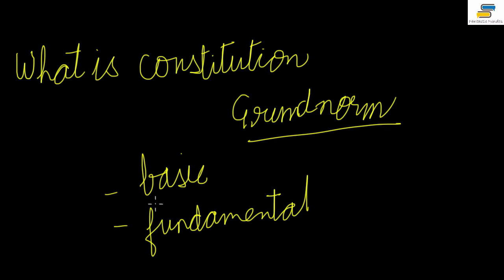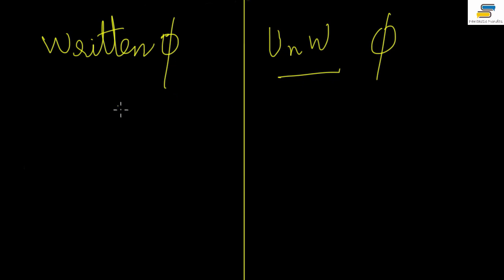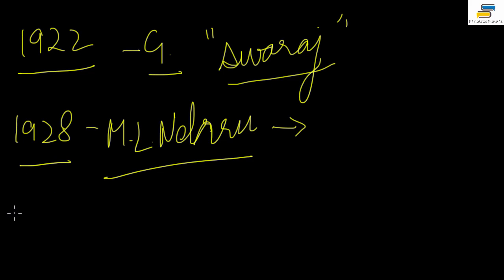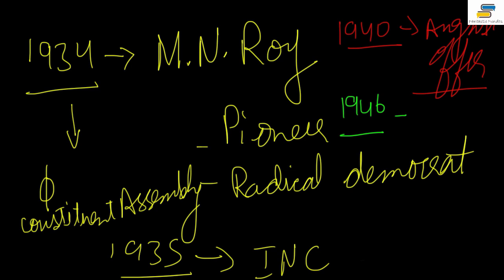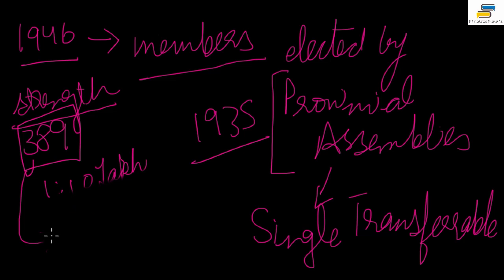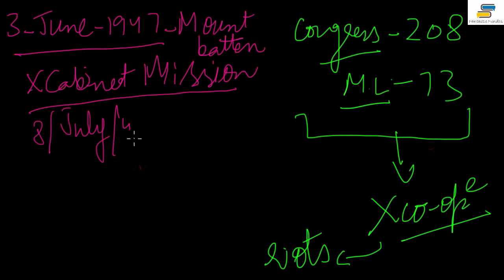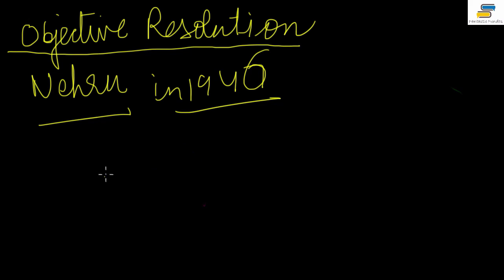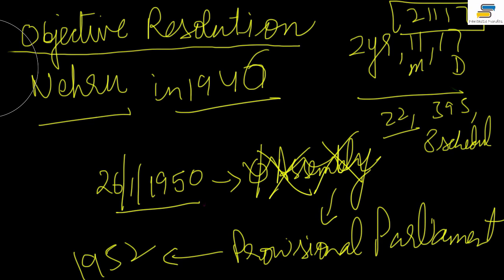Lec 1 - Political History and Making of Constitution with Fantastic Fundas | Indian Polity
Update on video: Please note that the total number of days taken in making of the constitution were 2 years 11 months and 18 days.

Indian Polity with Fantastic Fundas for UPSC, CSAT, UPSC (Mains), IAS, IFS, IPS, IRS, Railways, Cutoms, CAPF, CDS, SSC, IBPS, SBI, RBI, ACIO, CLAT etc. Exams
Political History and Making of Indian Constitution